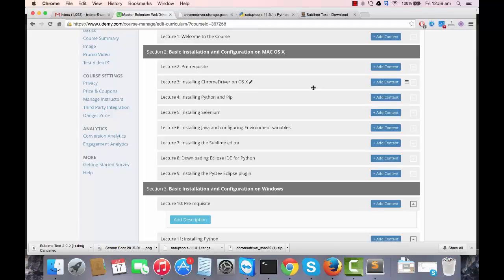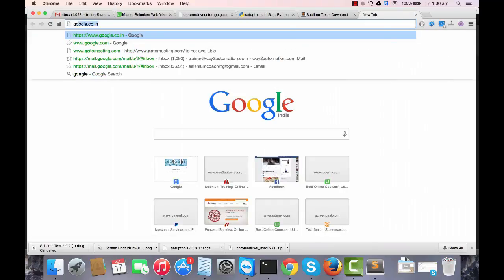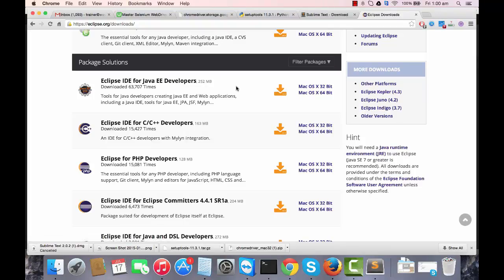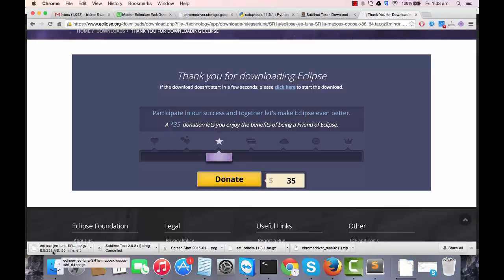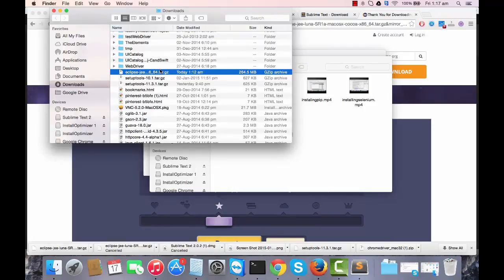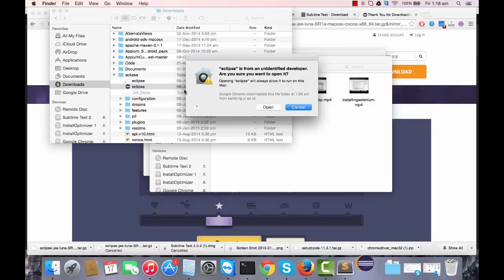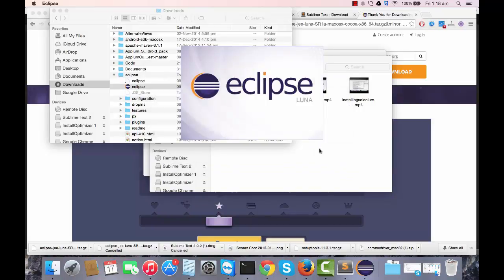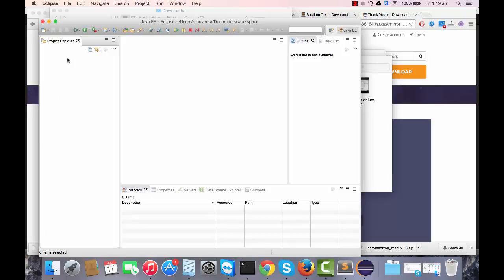Selenium Python Tutorial - Download Eclipse on MAC OS X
Download Eclipse on MAC OS X